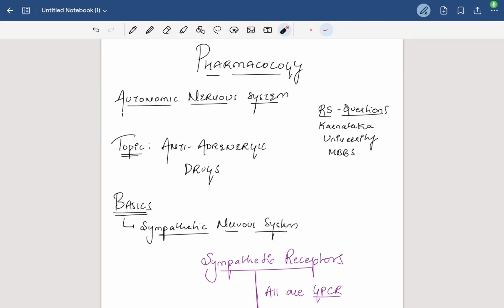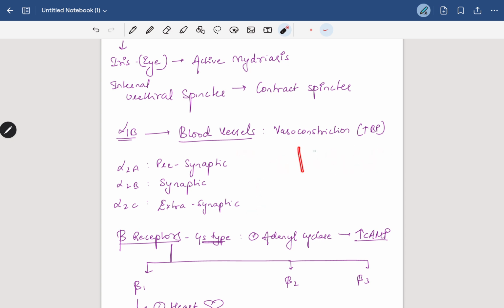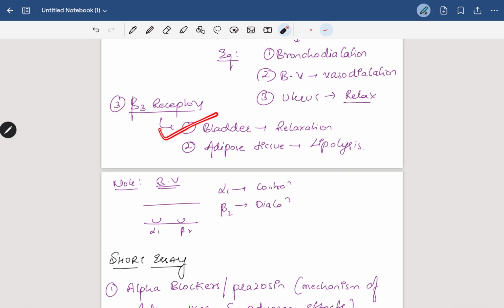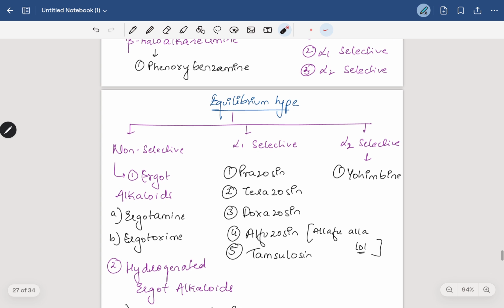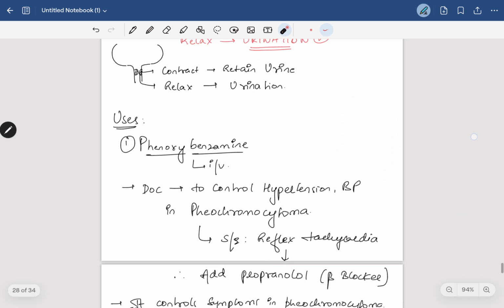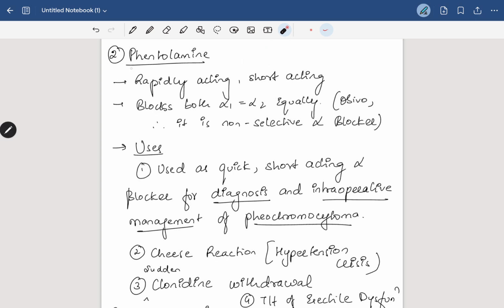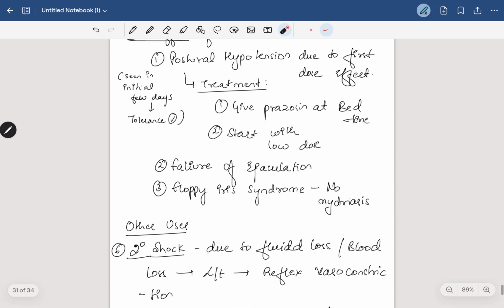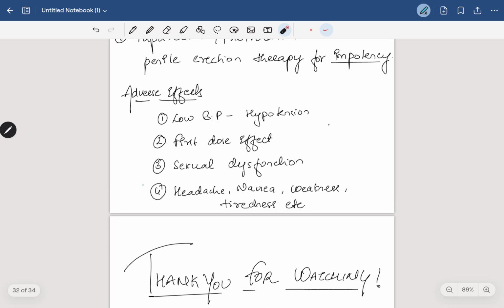ALPHA BLOCKERS RS4 question MOA, Classification , Uses , Side effects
You will be learning about some basic related to sympathetic receptors , like their location and action .
Further you will be learning about meachnism of action , uses , adverse effects and classification of alpha blockers